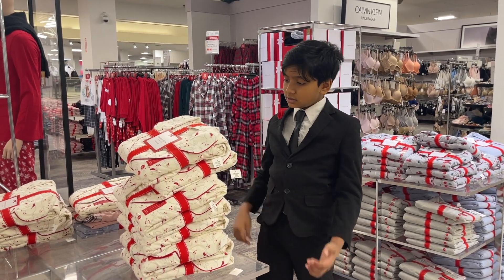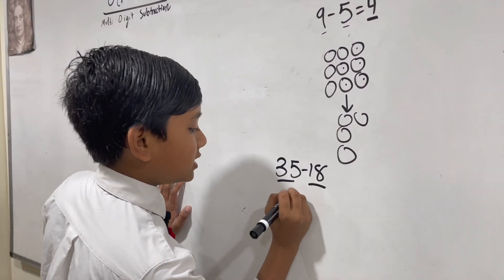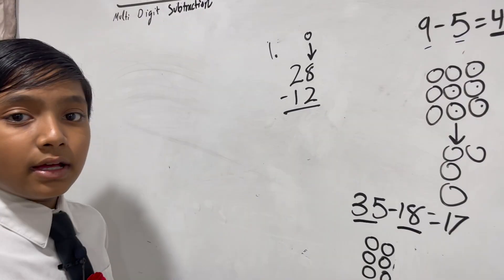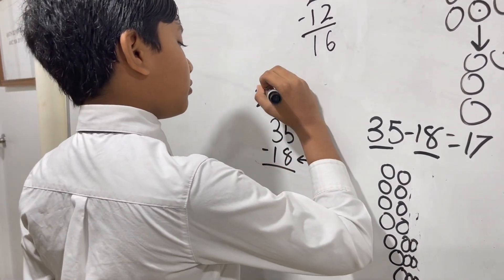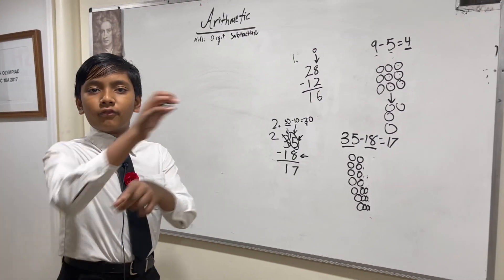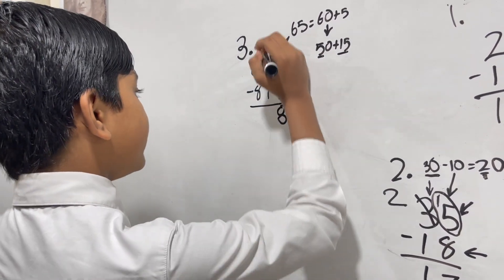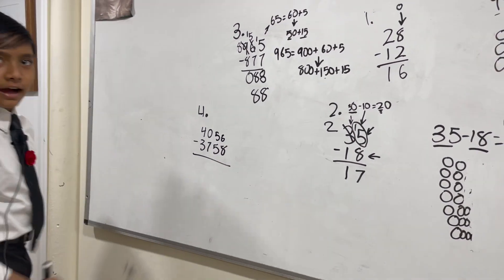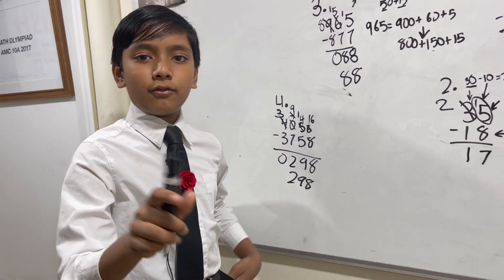3.3 Math Operations